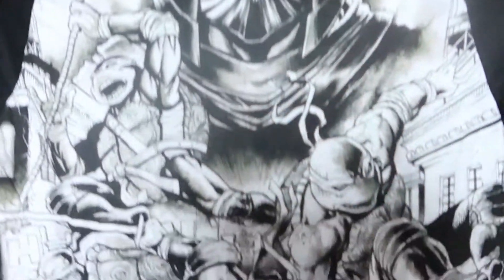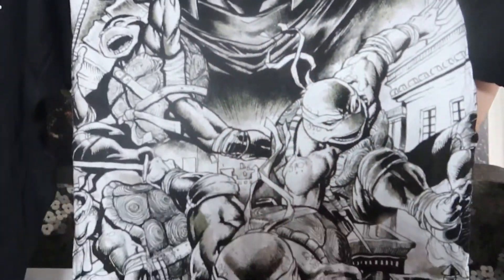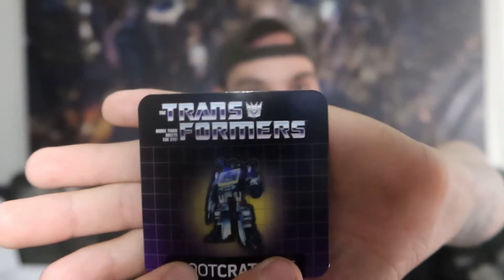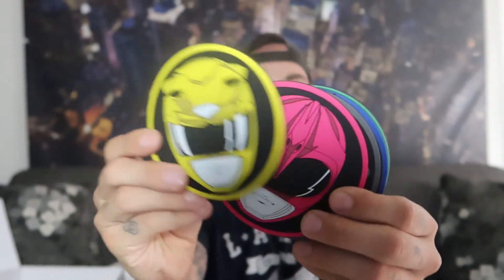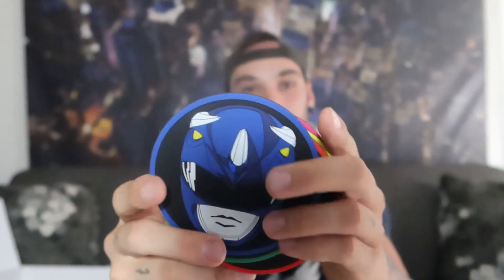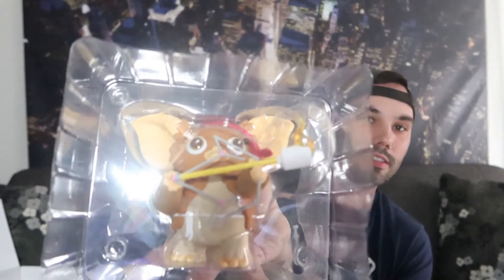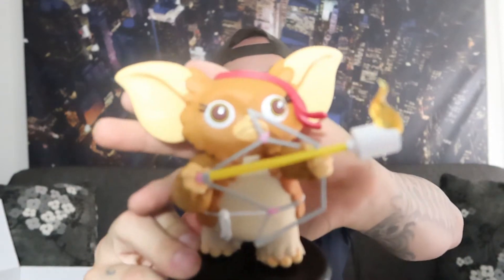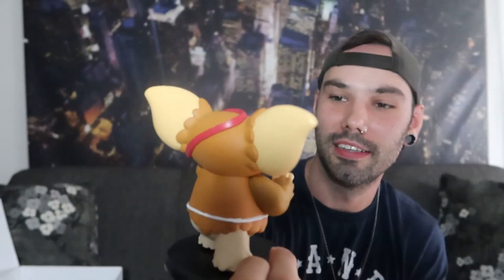LootCrate Dx Unboxing (August)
Join me in this month's lootcrate dx unboxing!